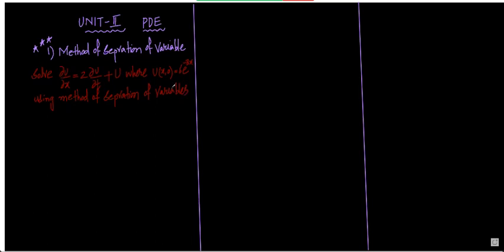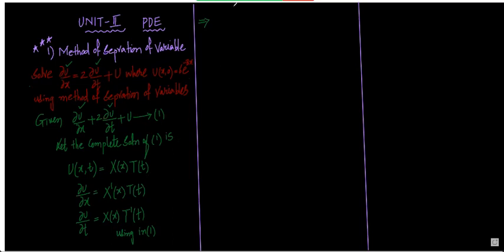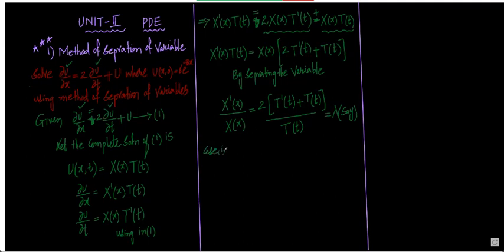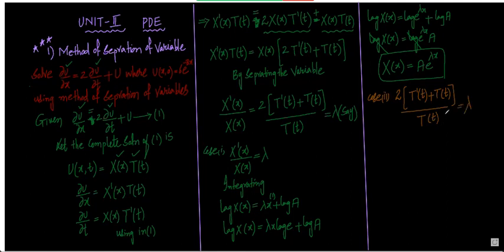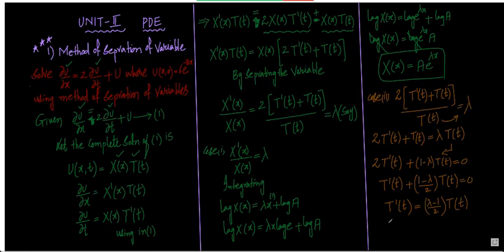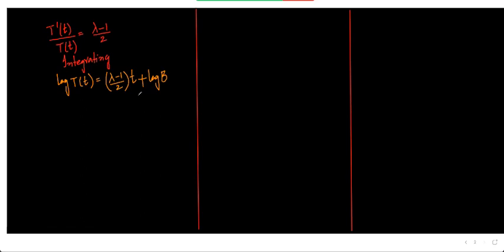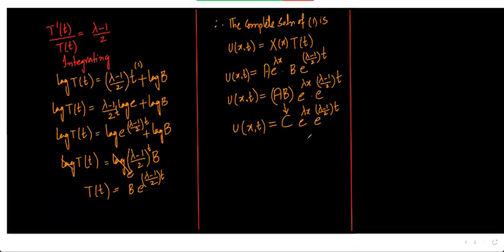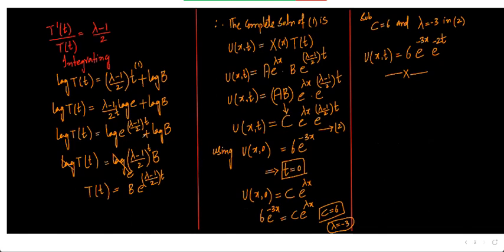separation of variable M-3